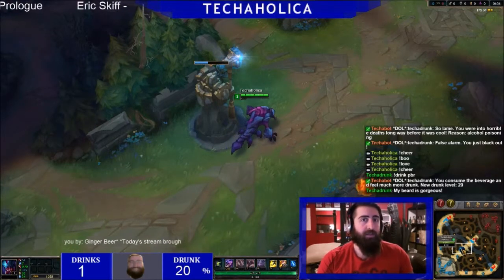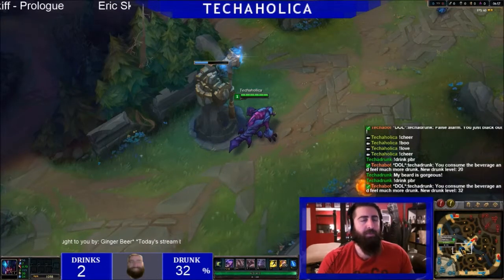My Twitch Interface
This is an intro to my Twitch interface. I spent the last couple months learning to write scripts in bots to use on my Twitch stream, and I am pretty proud of what I have accomplished. I think I will have a very unique channel where users have a lot of incentive to participate. Let me know what you think.